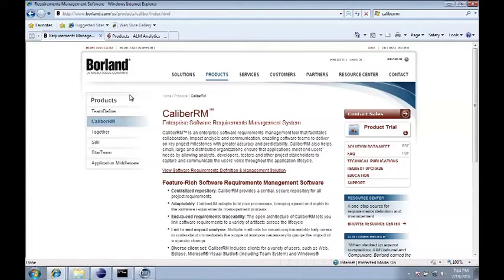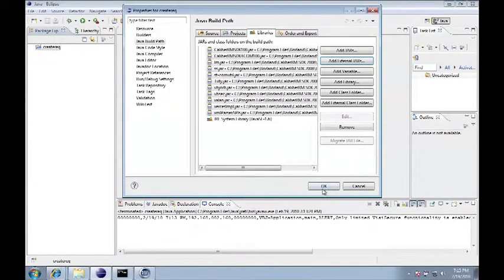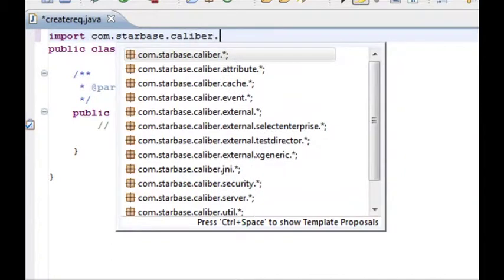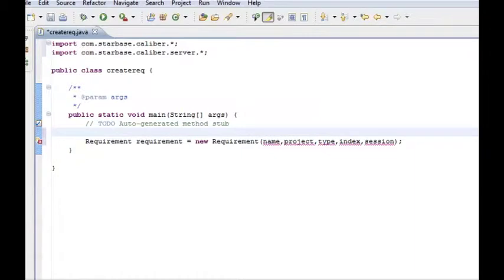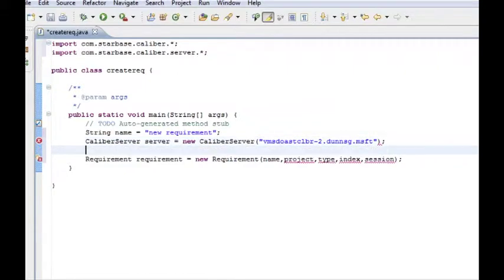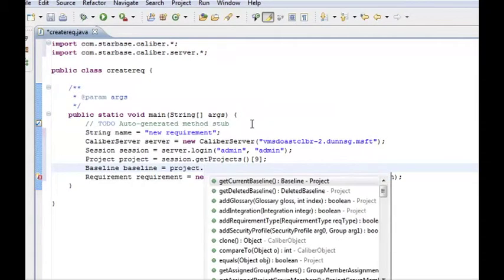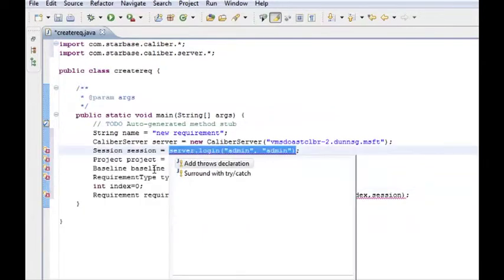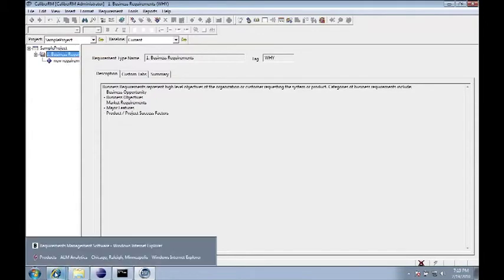CaliberRM SDK Demo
Using the CaliberRM SDK to create a simple Java application.